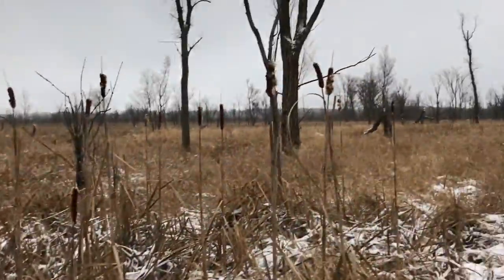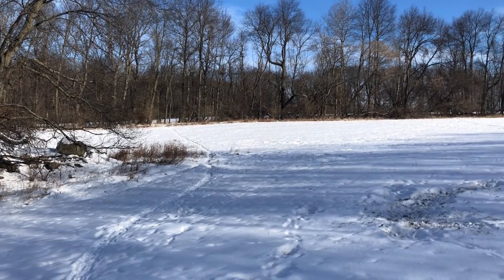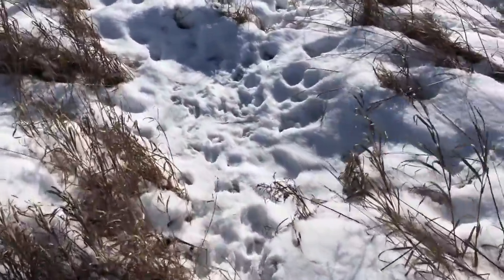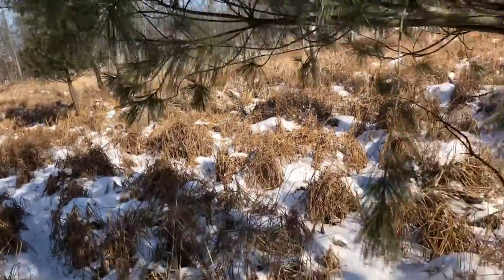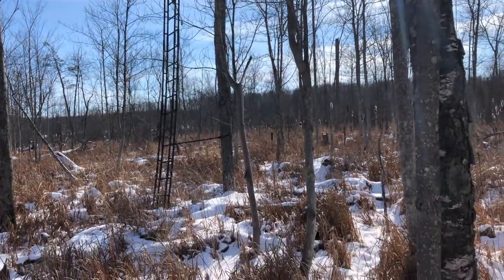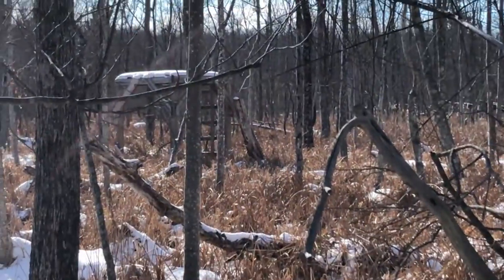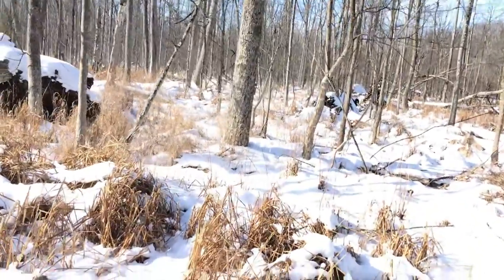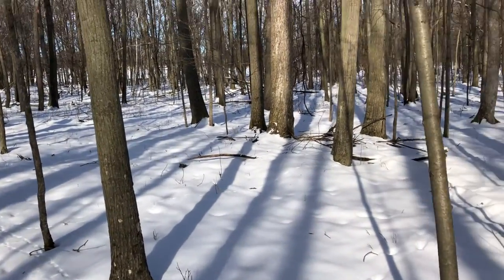Public Land Scouting in Mid-Michigan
Hopefully this video helps others as it did me. Sorry for the cuts that don't make sense in the video.